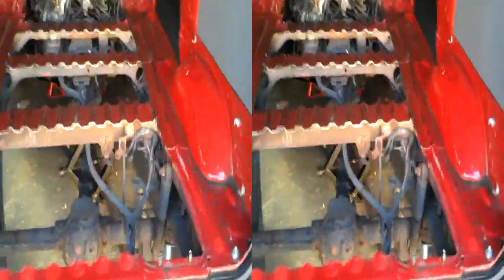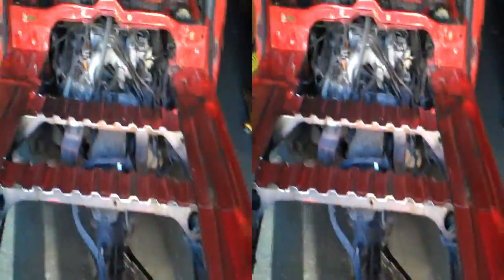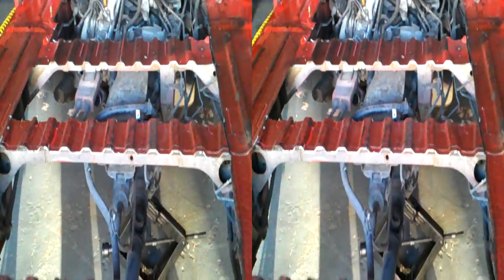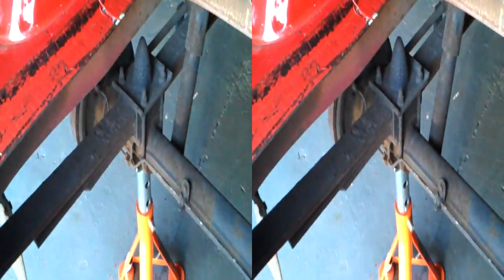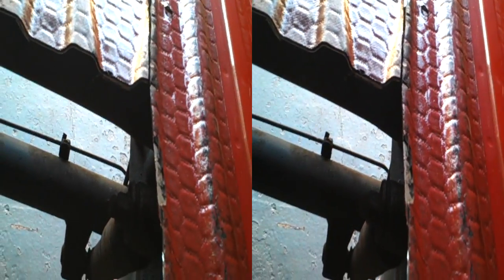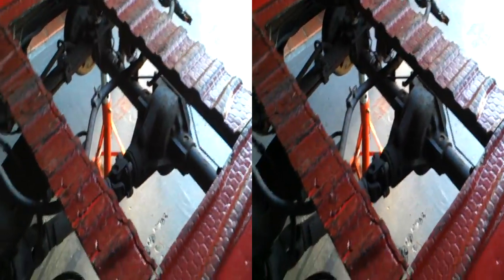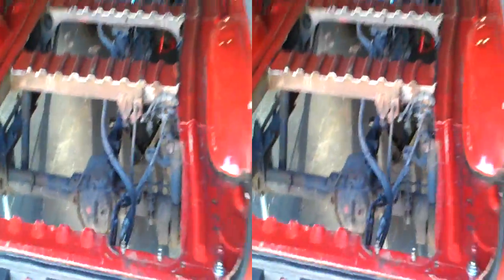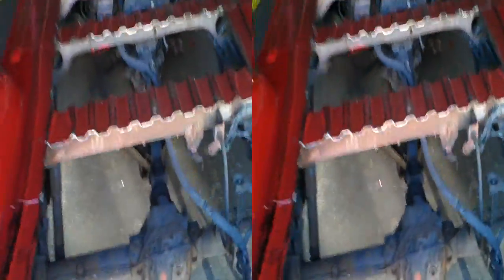EV0b: Load Floor removal #2